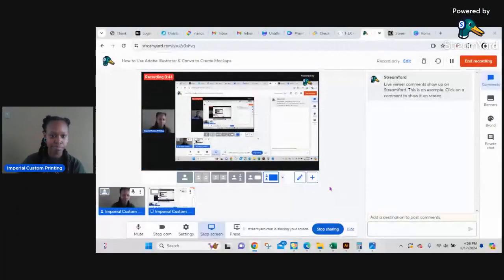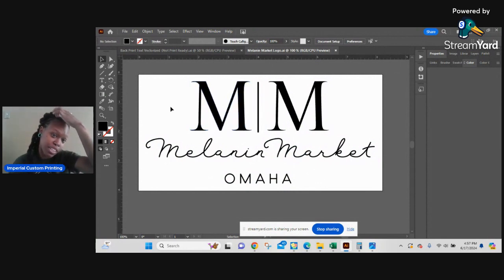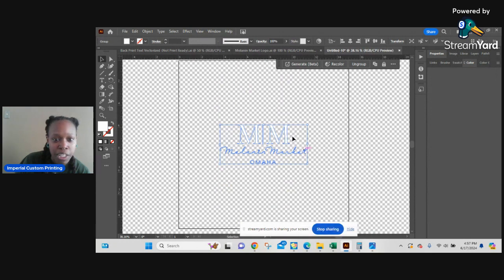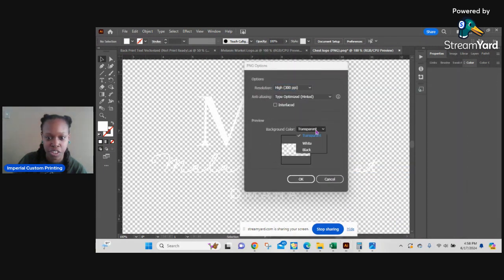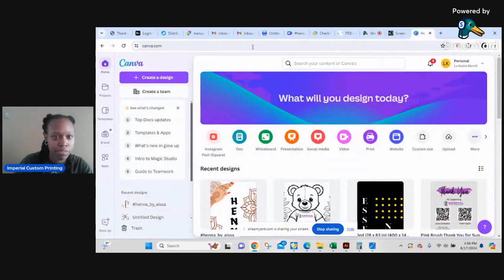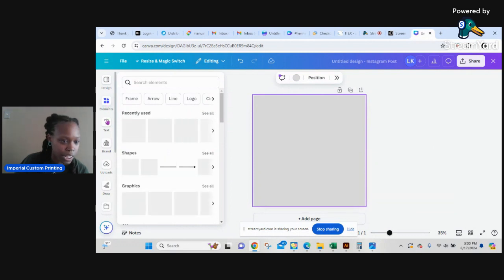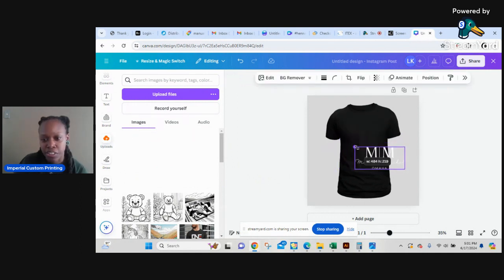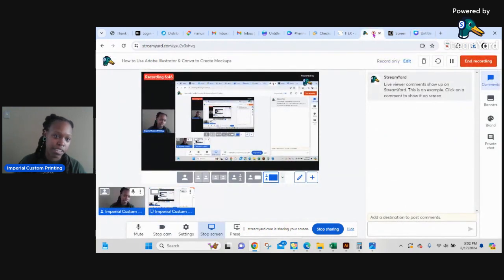How to Use Canva & Adobe Illustrator to Create Mockups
Just showing another way to make Mockups on Canva using Vector artwork in Illustrator! You can of course use just Adobe Illustrator if you want but this is more for the people who primarily want to use Canva for it!